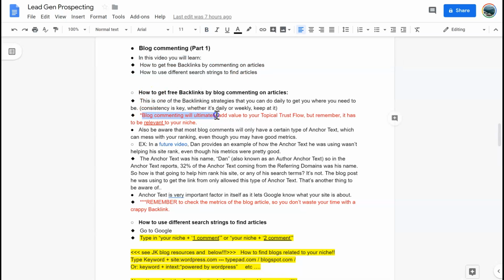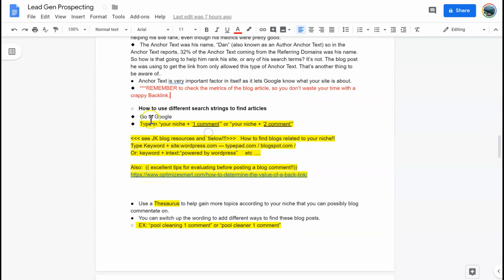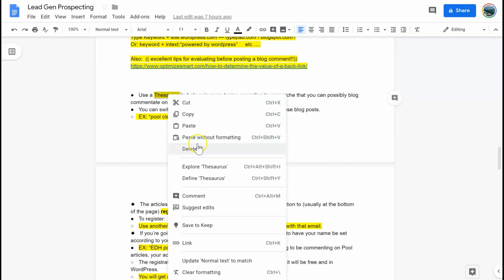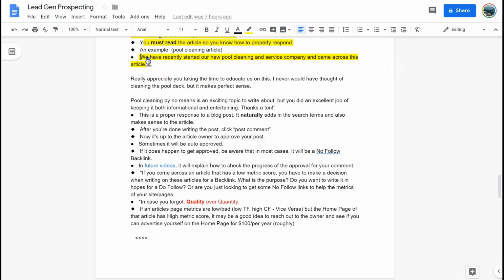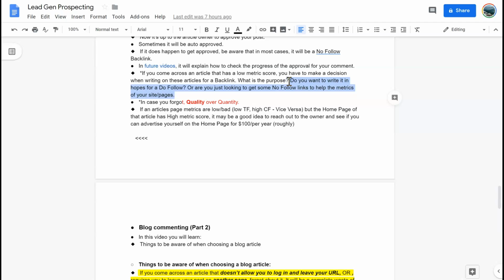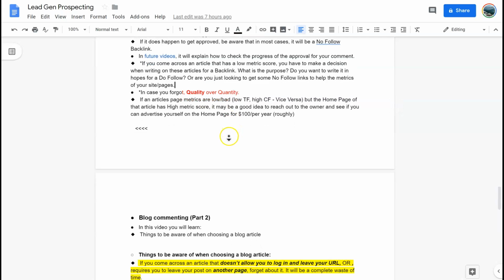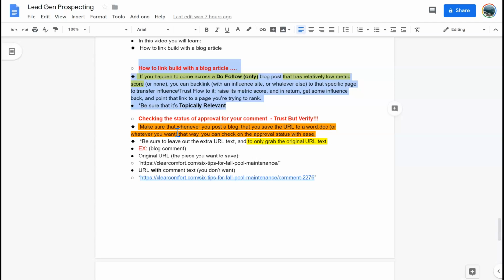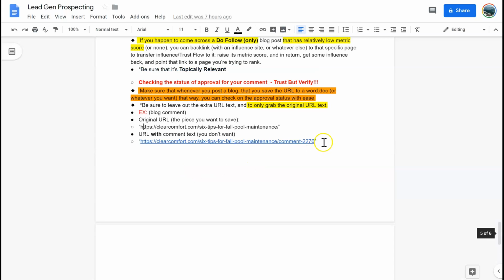Backlink - Blog Commenting extra